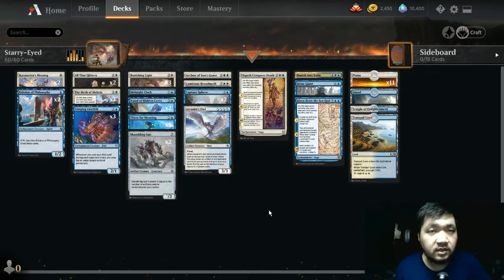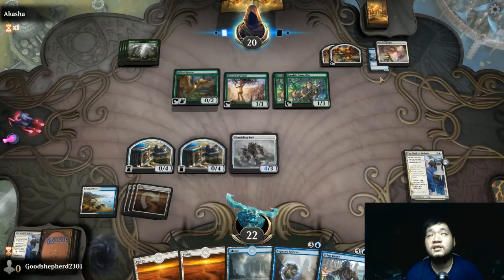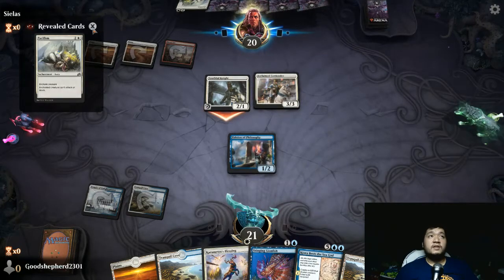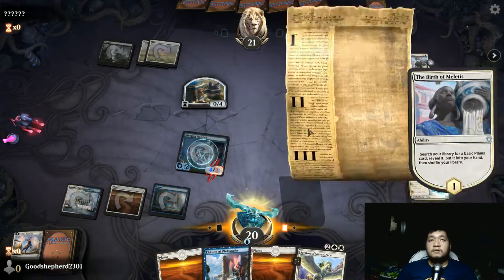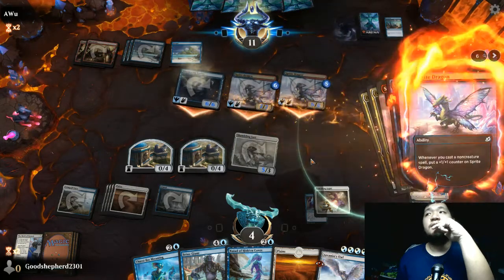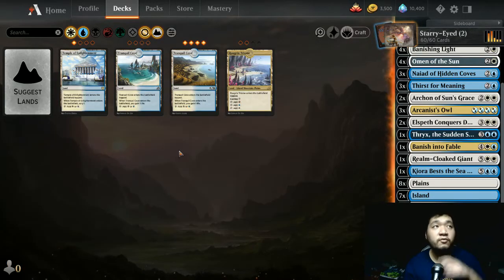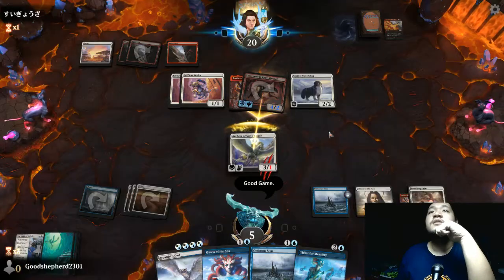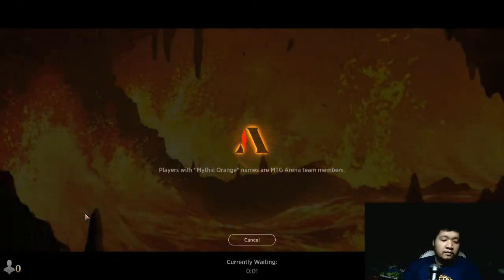MTG Arena Run: Updating the Precons: WHITE-BLUE ENCHANTMENTS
In this new series, we start our investigation of the ten different precons in preparation for a new standard season. First up, Starry-Eyed aka. white-blue enchantments. Out of the box, it has an identity crisis other than just enchantments, so how do we fix it?